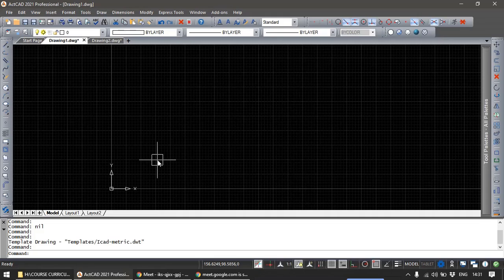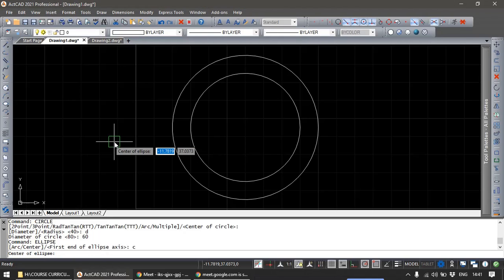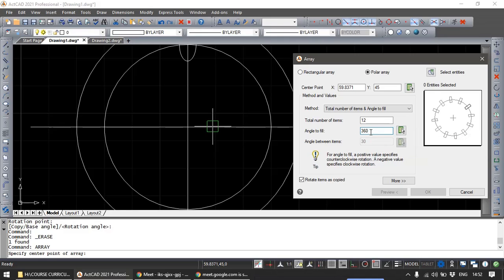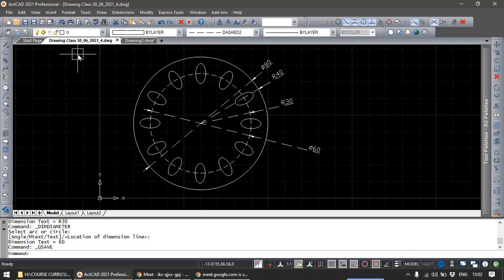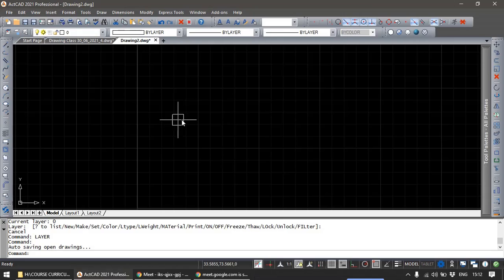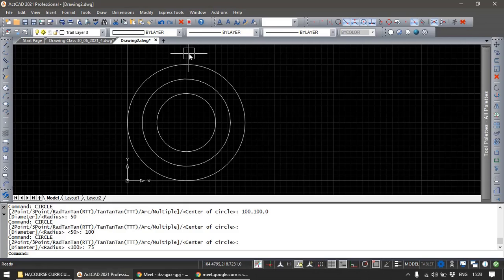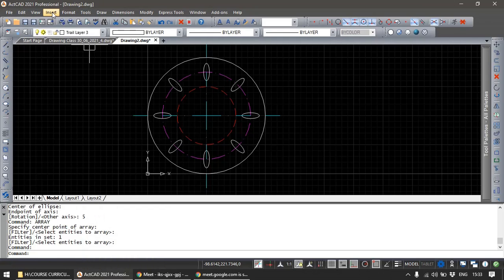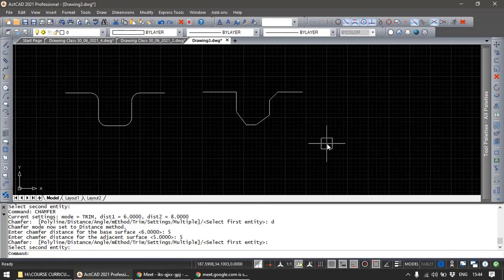ED CAD 3